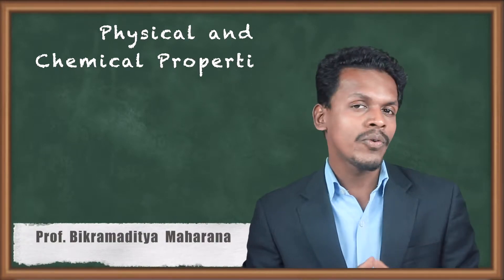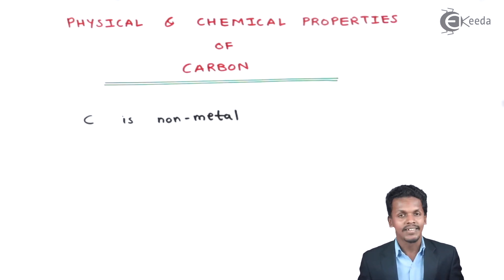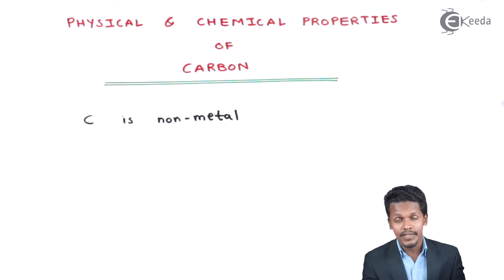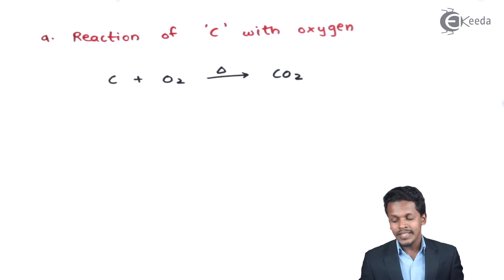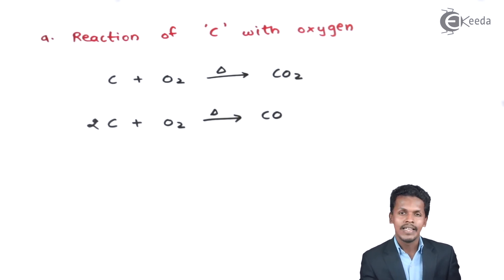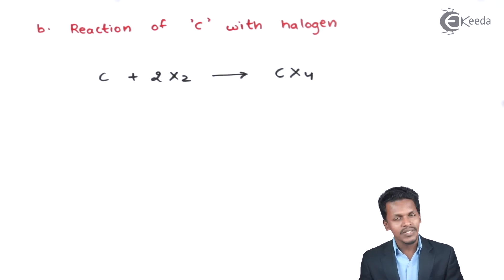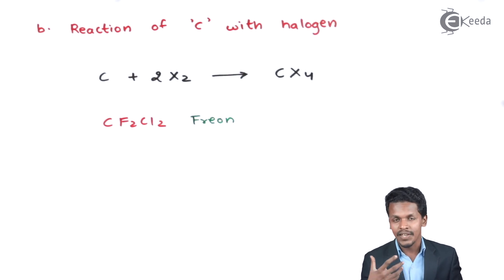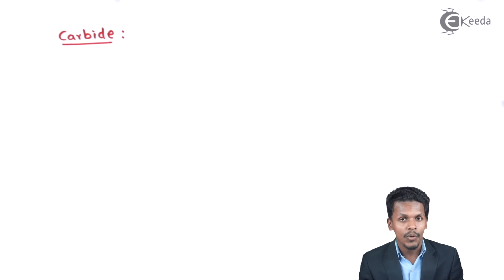Physical and Chemical Properties of Carbon - P Block Elements - Chemistry Class 11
Physical and Chemical Properties of Carbon video lecture from P Block Elements chapter of Chemistry Class 11 Subject for all engineering students.

11 Chemistry P Block Elements

Happy Learning : )